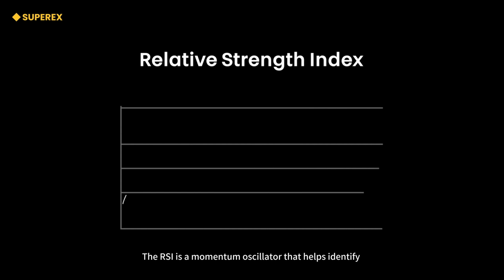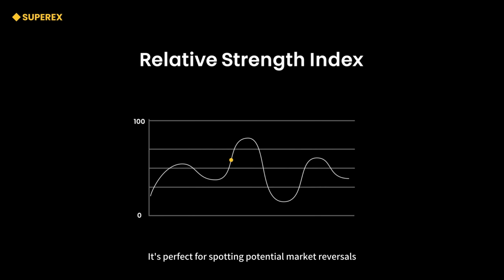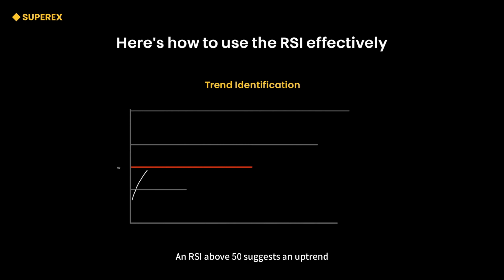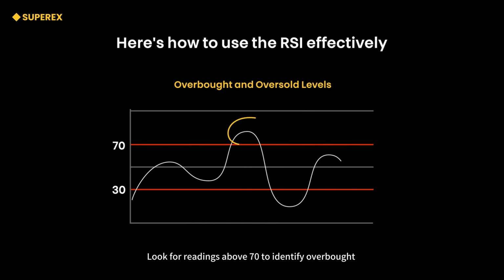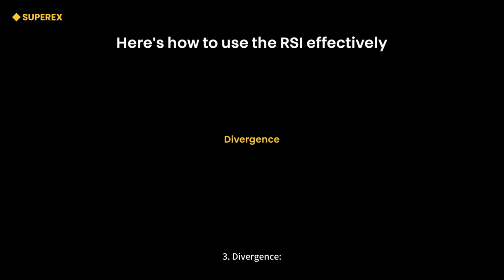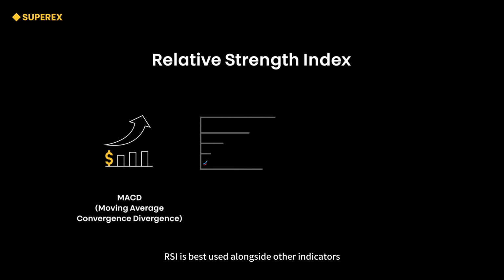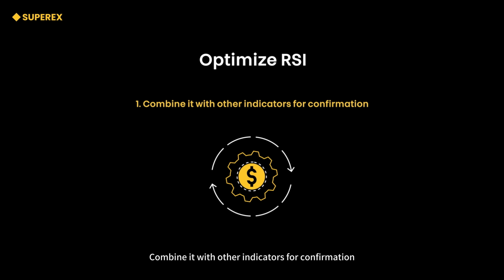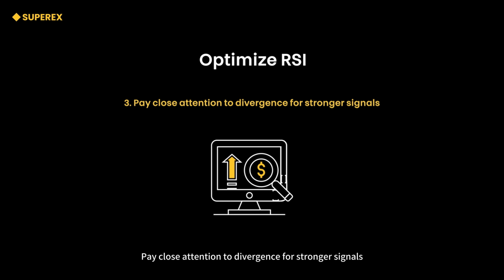Master the Market: A Quick Guide to Using RSI in Crypto Trading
Welcome to SuperExers, the ultimate channel for crypto trading enthusiasts! In today’s video, we unravel the mysteries of the Relative Strength Index (RSI), a pivotal tool for anyone looking to enhance their trading strategies. Whether you're a seasoned trader or just starting out, understanding how to use the RSI effectively can significantly improve your market analysis.